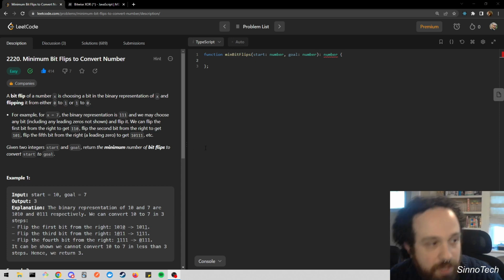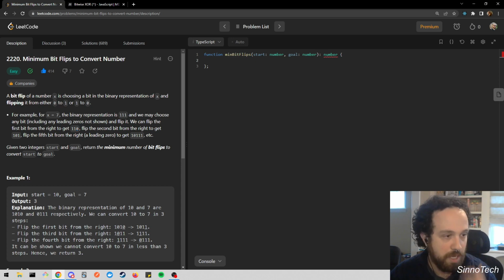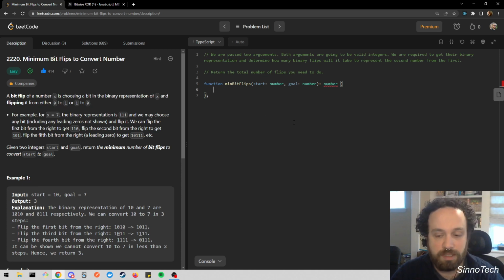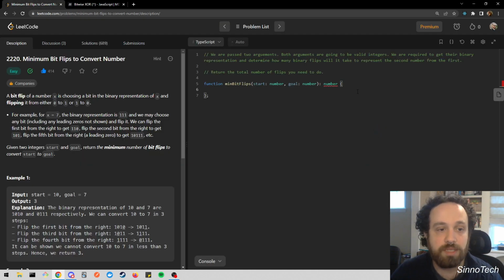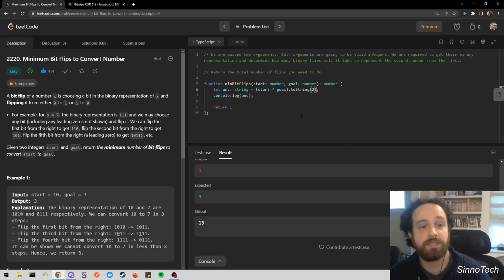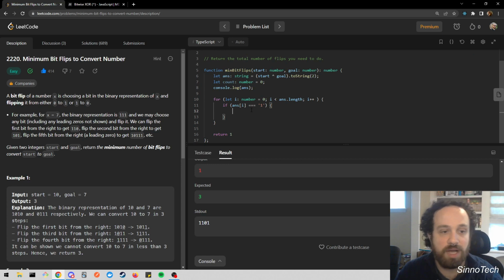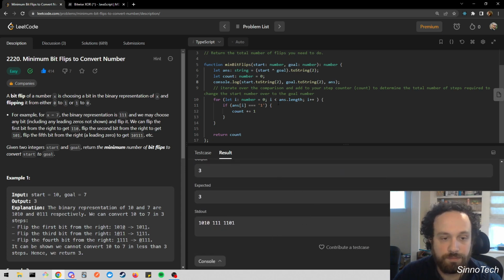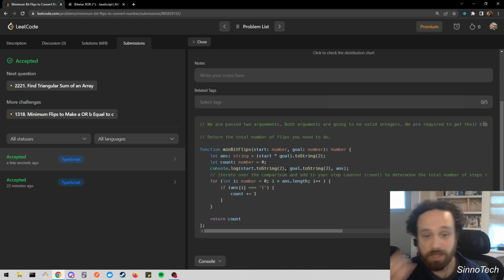Minimum Bit Flips to Convert Number - TypeScript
In this video, we will be solving the LeetCode problem "Minimum Bit Flips to Convert Number". We will go over the problem statement, discuss different approaches to solving it, and then implement a solution in code. We will also scope out other people's solutions. This problem is a great way to practice your array and subarray manipulation skills. So, whether you're preparing for a coding interview or just looking to improve your problem-solving abilities, this video is for you!